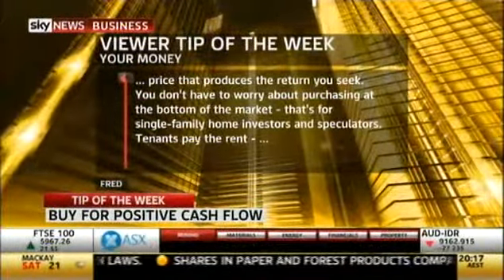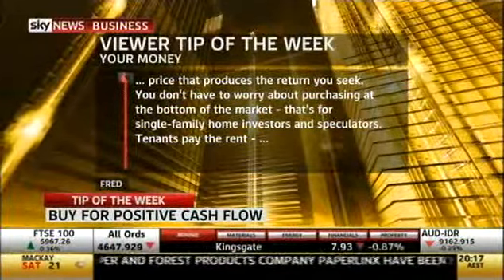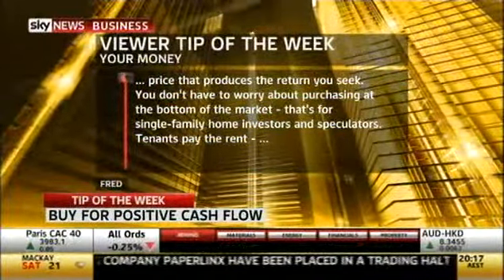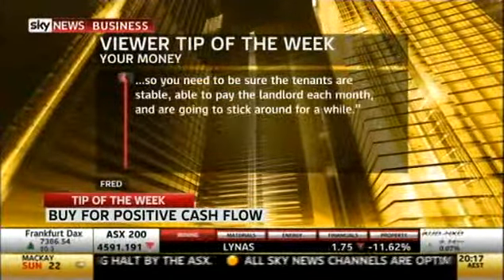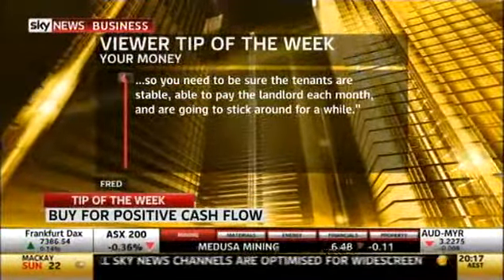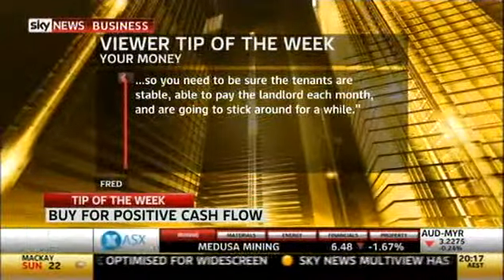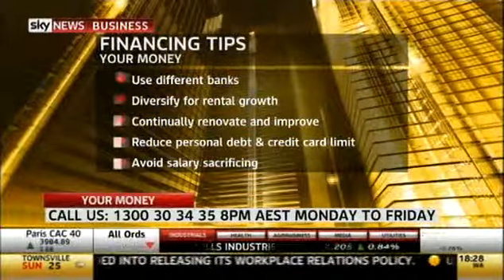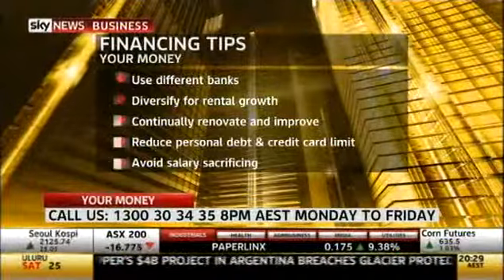Wendy Priestly SkyNews 2of4